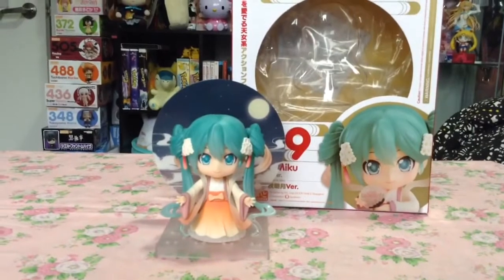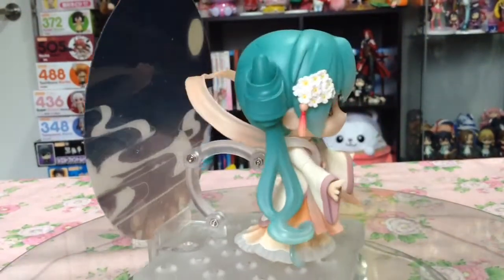October/November Anime Figure Loot Haul 2015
So this is a collective haul for October & November!
I get most of my figures from AmiAmi and exclusives from Good Smile a company Shop

nendokittychan